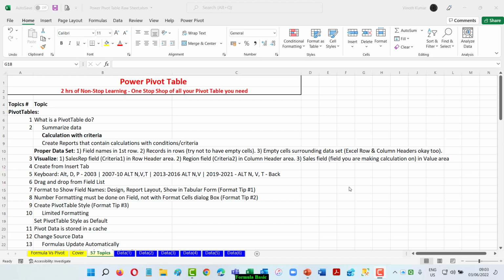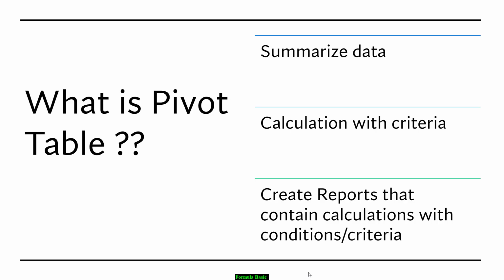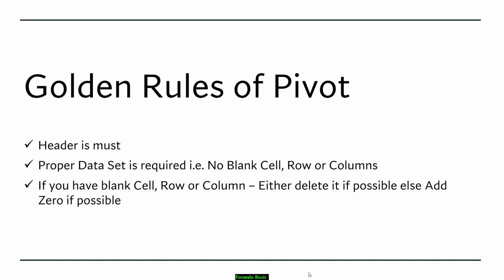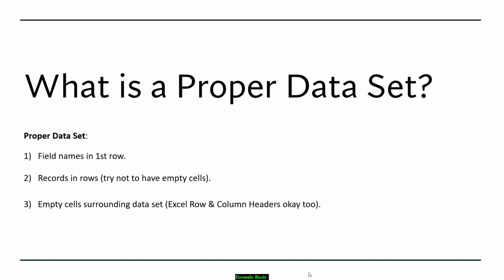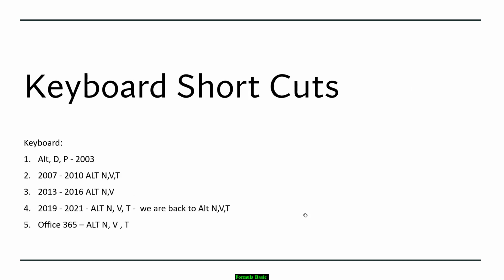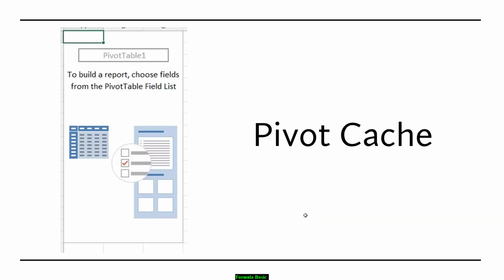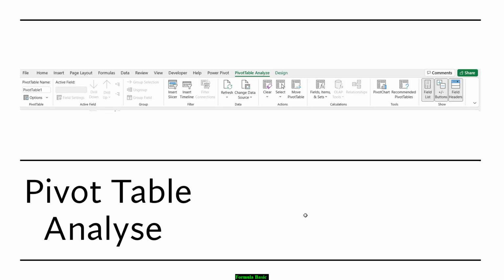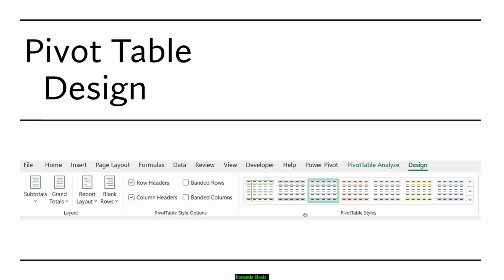What is Pivot Table and Anatomy of Pivot Table - PowerPivot Table 1.0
In this Video, how to create pivot using the best practices and what are the anatomy and golden rules of pivot table to follow for proper output in any data that you use. Happy Learning,